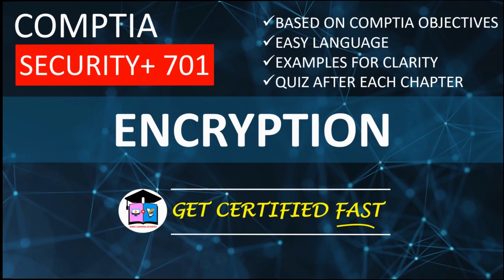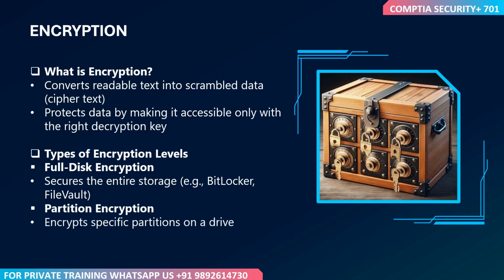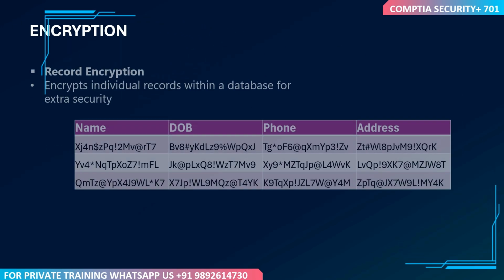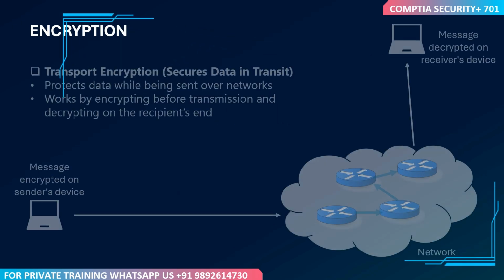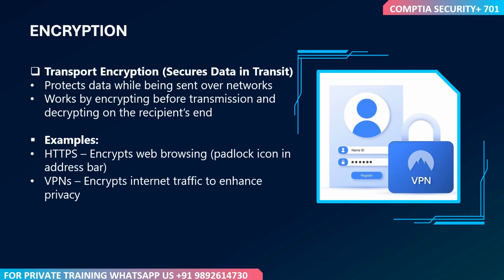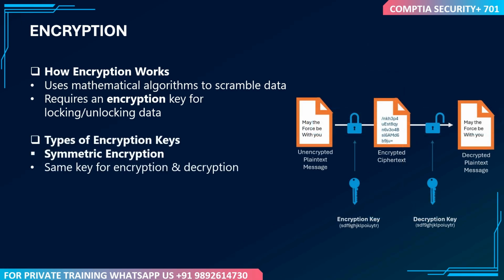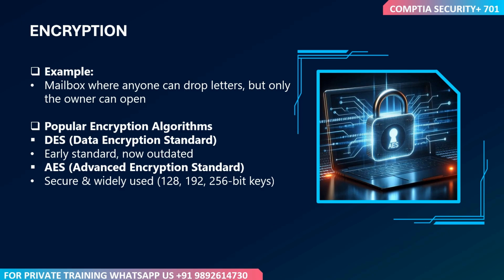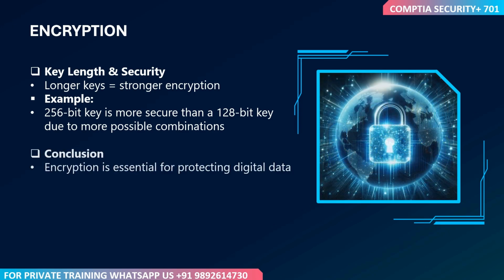Encryption | CompTIA Security+ 701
🔐 Hi, and welcome to Shree Learning Academy! Today’s focus is on Encryption—one of the most essential techniques for protecting your data in the digital world.

💡 What You’ll Learn in This Video:
✅ What is Encryption and How It Works
✅ Full-Disk, Partition, File, Volume, Database & Record Encryption
✅ Transport Encryption (HTTPS, VPNs, Secure Emails, Messaging Apps)
✅ Symmetric vs. Asymmetric Encryption
✅ Popular Encryption Algorithms (AES, RSA, DES)
✅ Importance of Key Length & Real-World Applications

🔎 Want a detailed written explanation?

🎯 Test Your Knowledge! 📝 Take the Quiz

📩 Looking for One-on-One Training?
We offer in-depth theoretical & practical cybersecurity courses starting at just $99!

Drop your questions in the comments—we’re here to help.